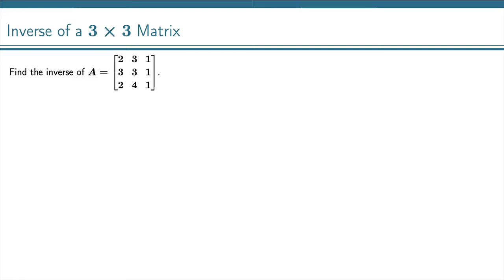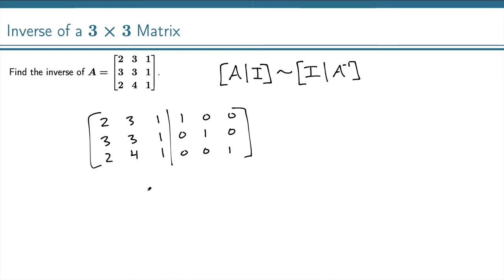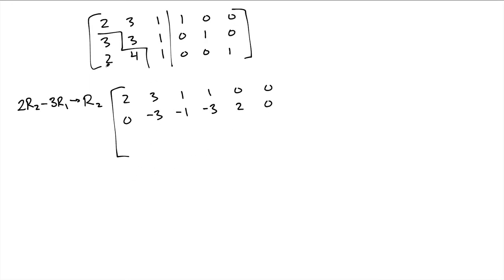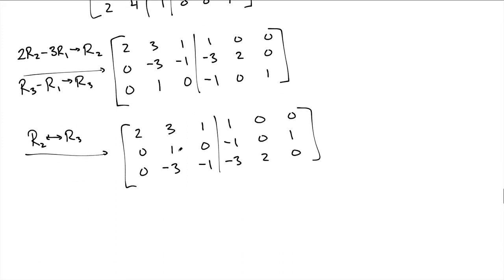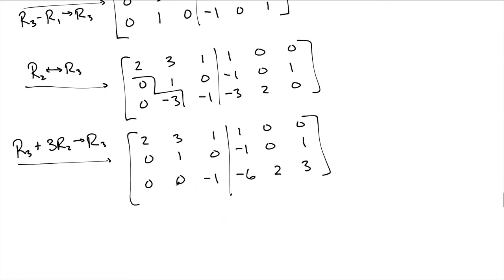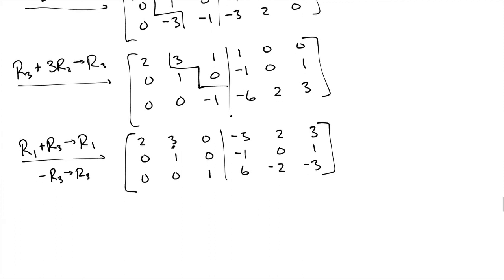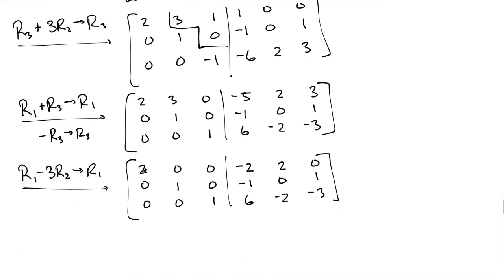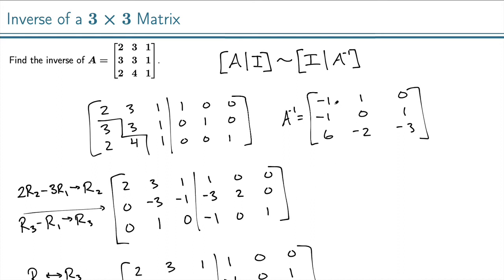The Inverse of a 3x3 Matrix